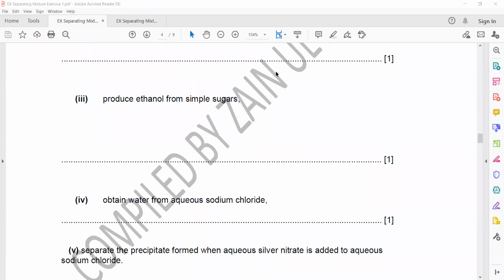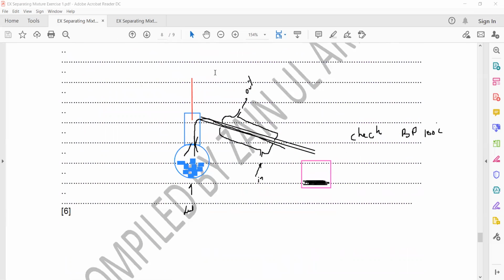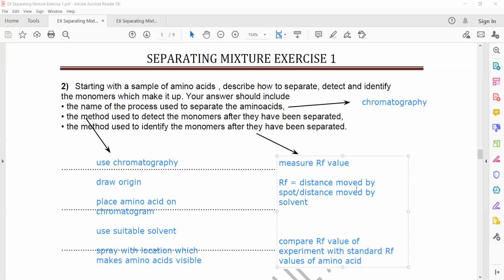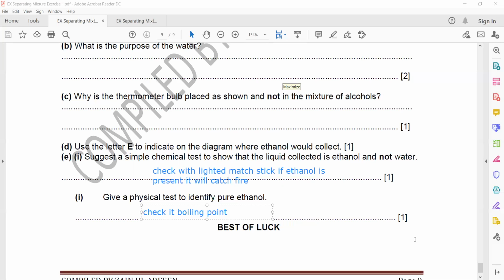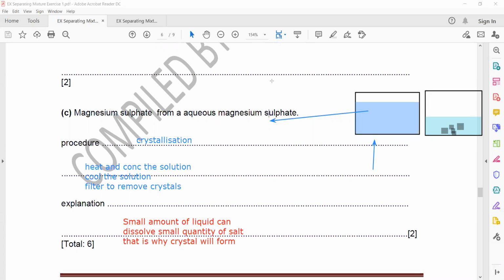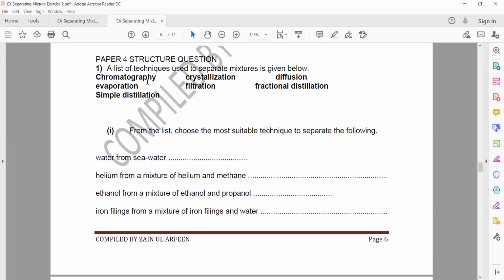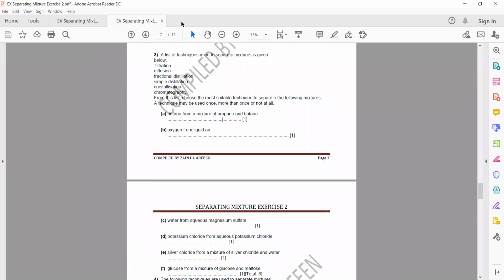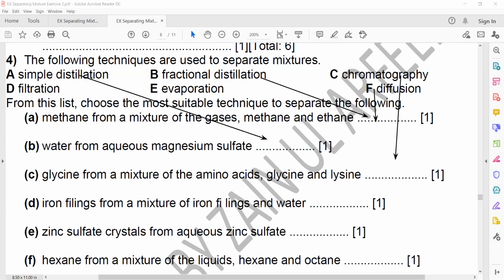IGCSE Chemistry lesson 7 part a Separating mixtures doubts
Separating mixtures doubts